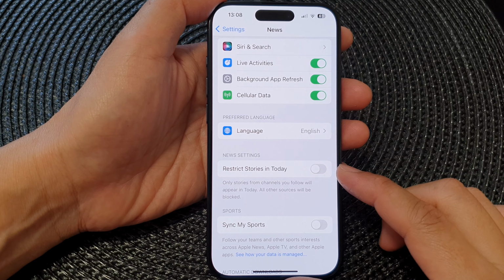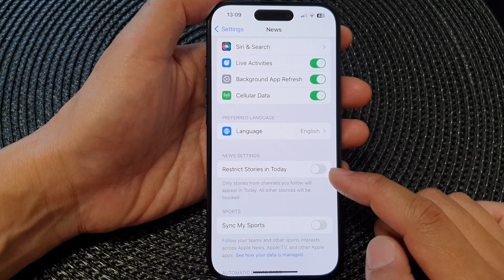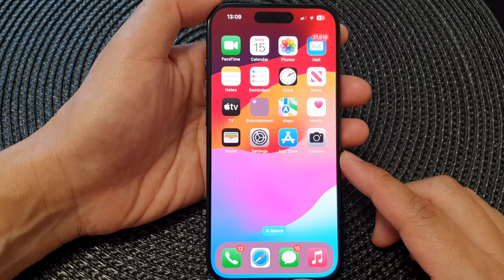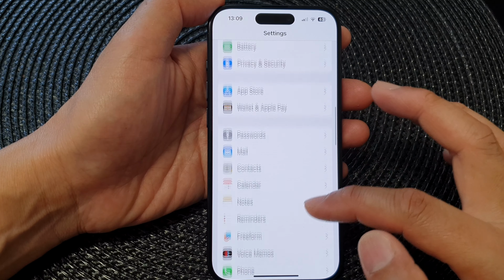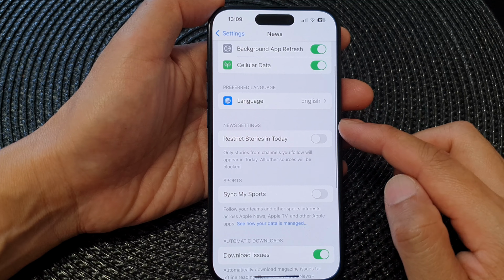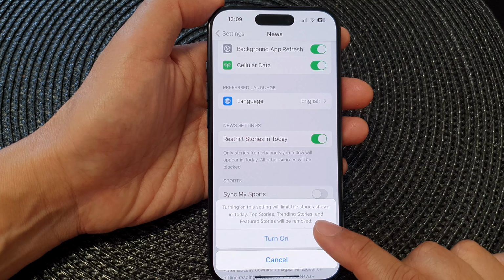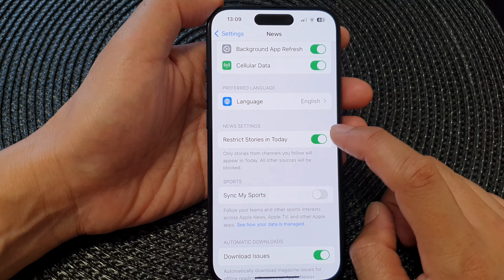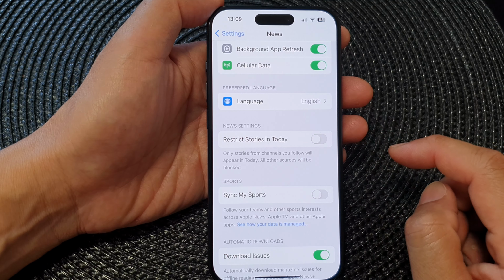iPhone 15/15 Pro Max: How to Enable/Disable RESTRICT STORIES IN TODAY In News App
In this step-by-step tutorial, we'll show you exactly how to enable or disable RESTRICT STORIES IN TODAY on your iPhone 15 series running iOS 17. Whether you're seeking a curated news experience or looking to fine-tune your Today feed, we've got the solution for you. Follow along and make the most out of your News App!